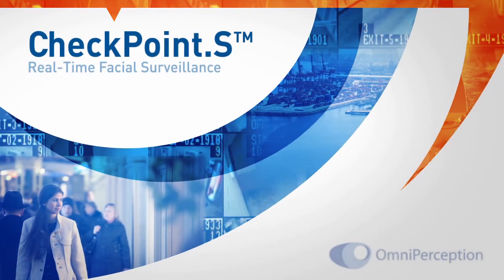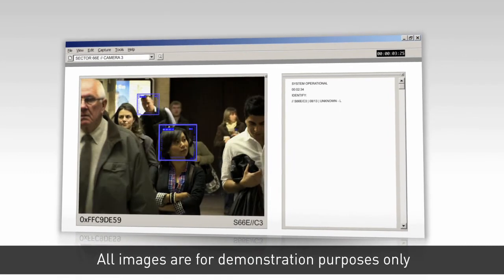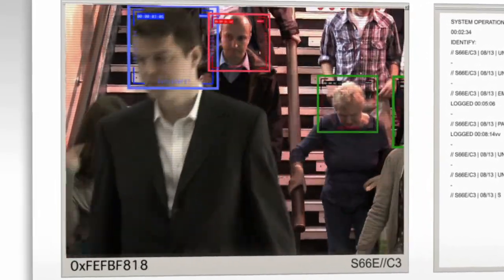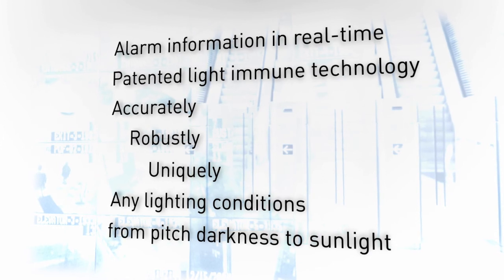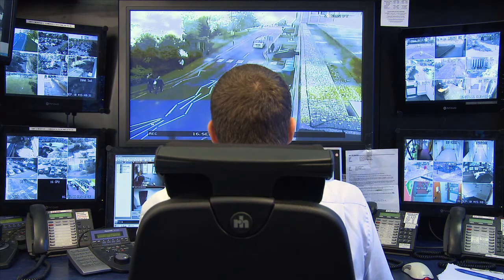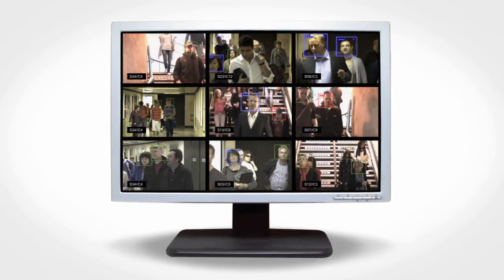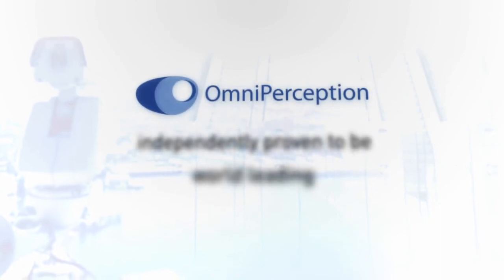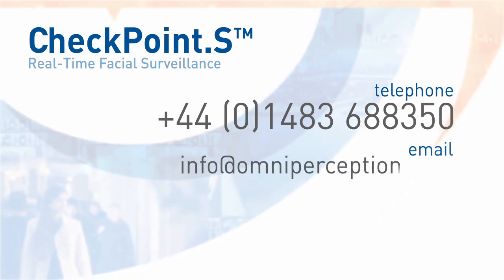CheckPoint.S Real-Time Facial Biometric Surveillance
CheckPoint.S is the ultimate covert surveillance solution, automatically scanning faces, checking identity and signalling action alerts.
CheckPoint.S uses patented techniques to implement light immune technology which means it will operate accurately and robustly in any lighting conditions, from pitch darkness to sunlight and everything in between.
CheckPoint.S is the ideal solution for positive real-time identification. Not only can it be used to identify wanted people but it can also be used to identify subjects with special privileges such as employees, security cleared personnel or, in different applications, VIPs.